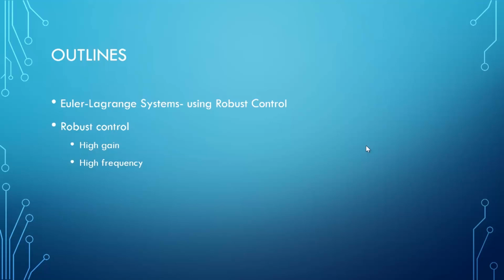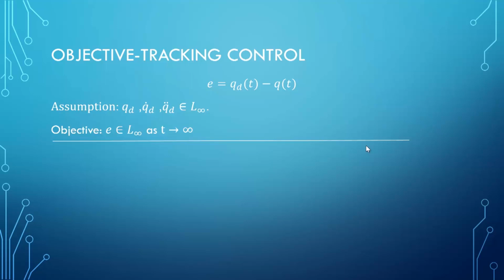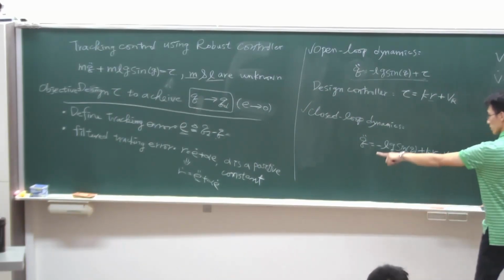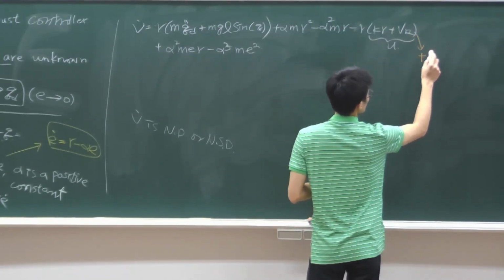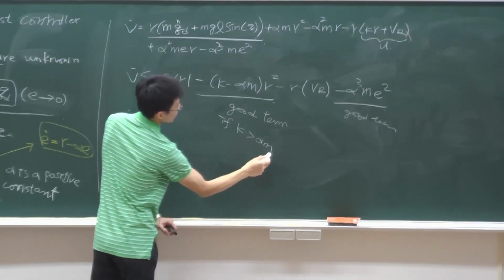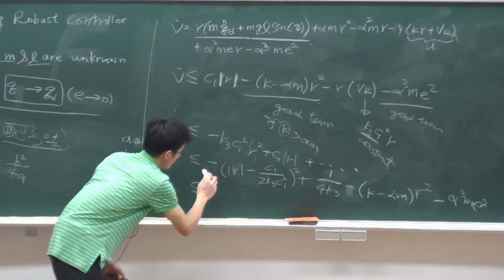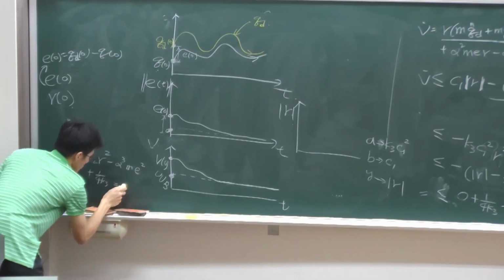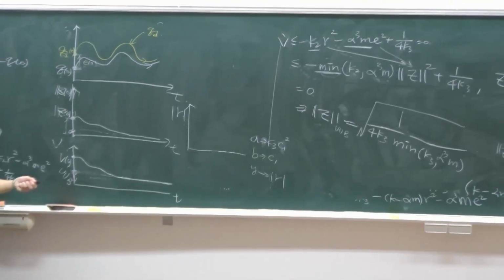[Week 9-2&3] Euler-Lagrange Systems with Unknown Parameters